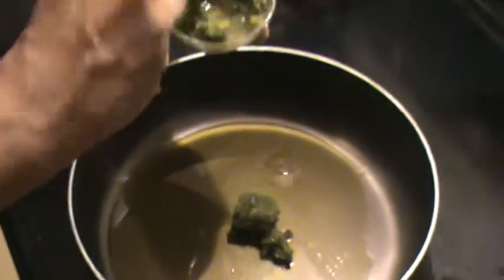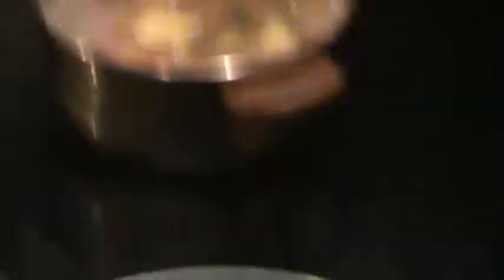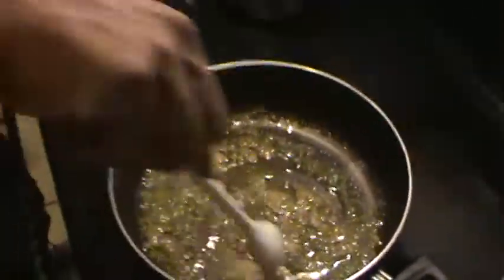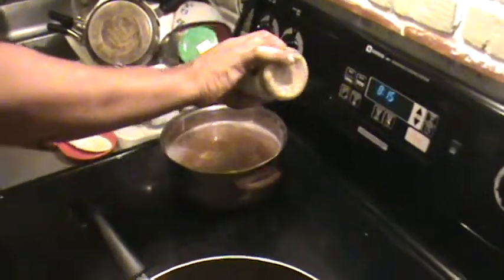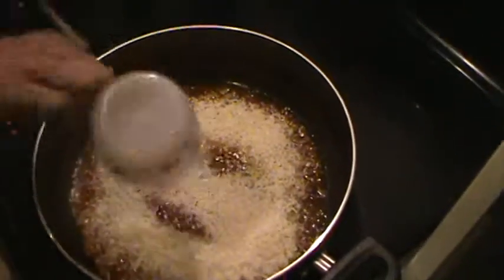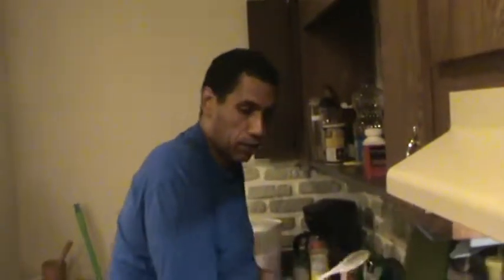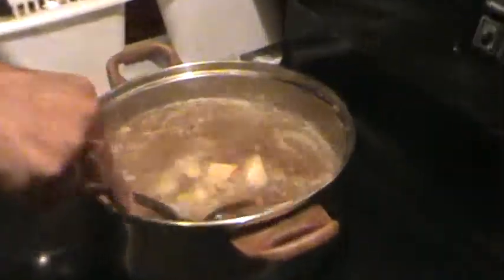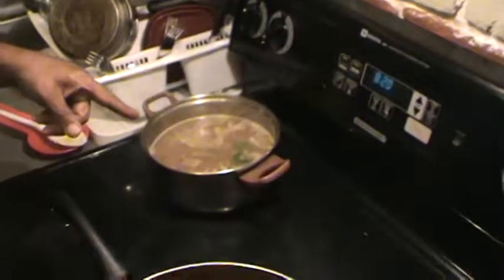shrimp lobster rice pt2.MPG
arroz con camarrones y langosta